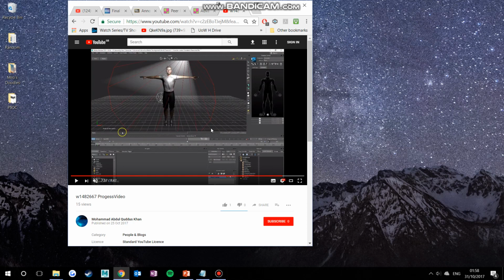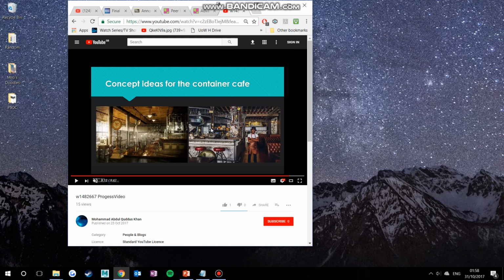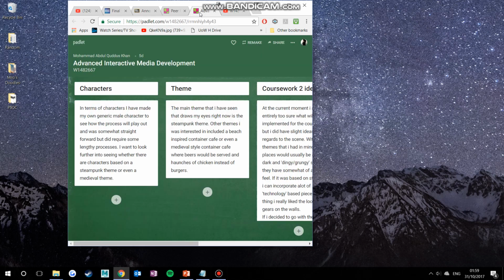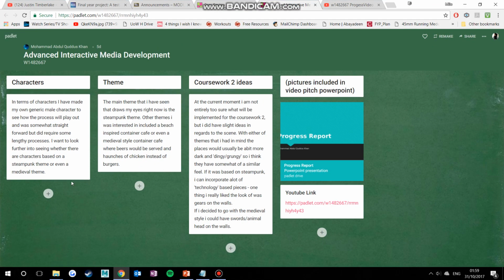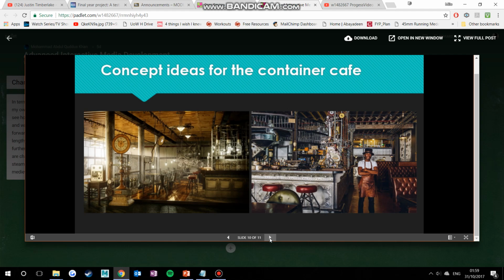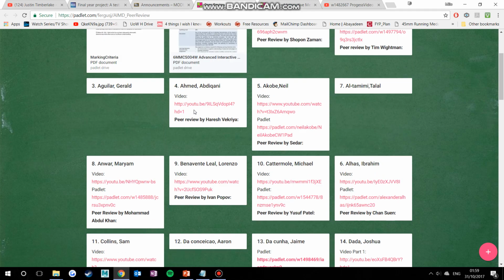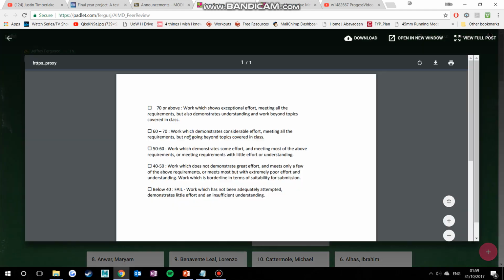Peer Review of Mohammad Abdul Quddus Khan (w1482667)